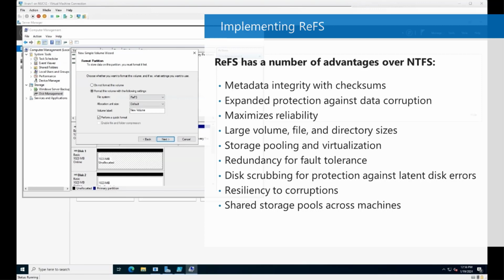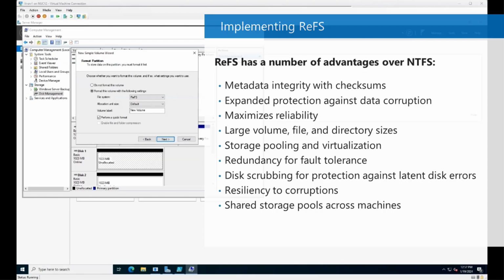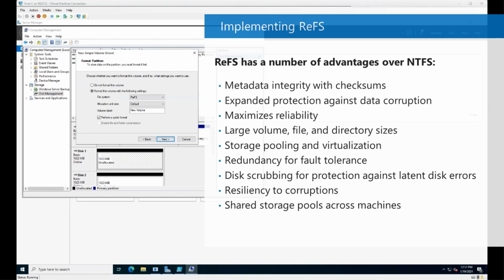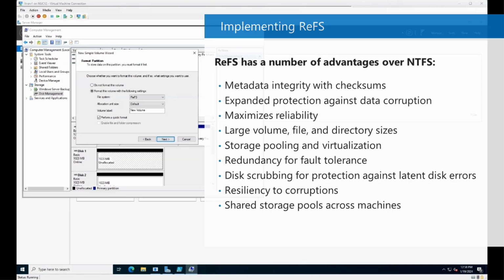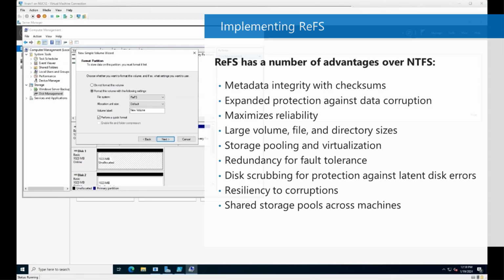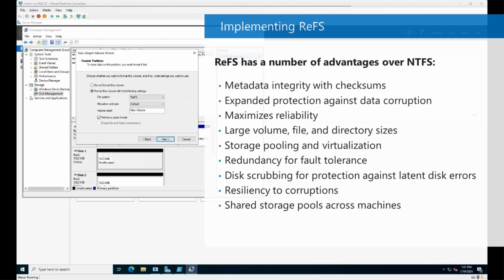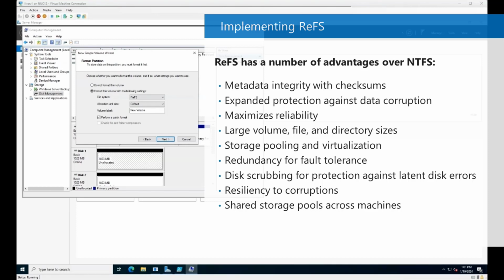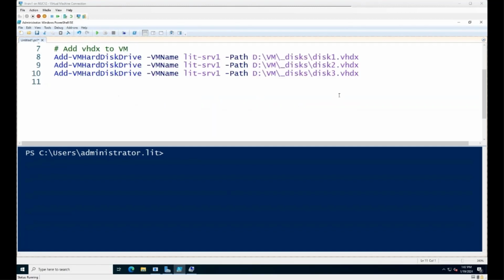Exploring the Power of ReFS: Advantages and Best Practices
Explore the world of ReFS with our latest video tutorial! 🚀 Dive into the advantages, features, and best practices of the Resilient File System, and discover how it can enhance your data storage and management.

🔍 **Video Highlights:**
- 🔄 Understanding ReFS vs. NTFS
- 📊 Advantages like metadata integrity and data corruption protection
- 🛡️ Redundancy for fault tolerance and disk scrubbing
- 🔄 Backward compatibility with NTFS
- ⚙️ Best use cases in Microsoft Hyper-V workloads, storage spaces direct, and archive data

💡 **Why ReFS?**
Learn about its larger maximum sizes for files, directories, and volumes, as well as improved resiliency, error correction, and scalability. We'll guide you through situations where ReFS shines and share valuable insights into its optimal configurations.

🖥️ **Powerful PowerShell Tips:**
Discover the flexibility and speed of managing ReFS volumes with PowerShell. Our expert walkthrough includes essential commands for configuring new volumes and setting options at the volume level.

Whether you're a beginner or an experienced professional, our platform is dedicated to empowering your learning journey.

Unlock the full potential of ReFS and elevate your storage game! 💻🚀